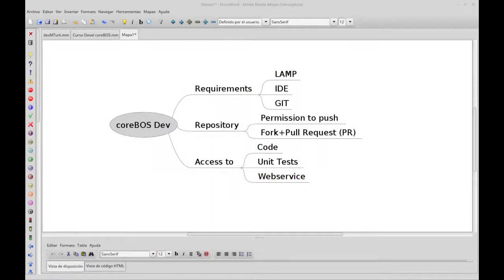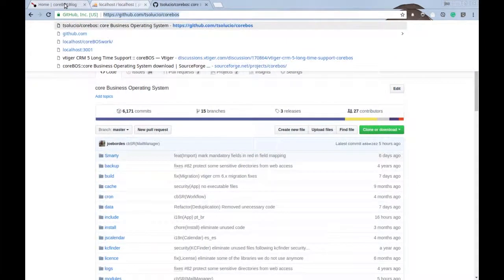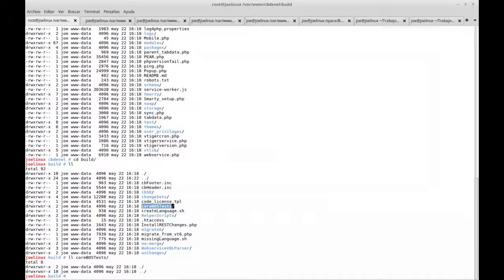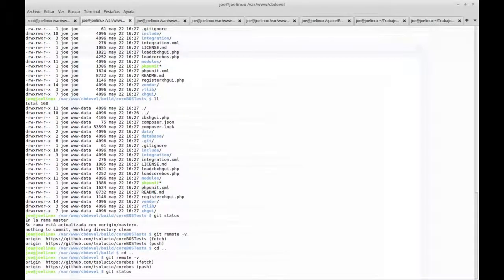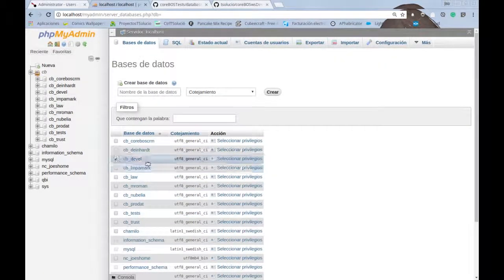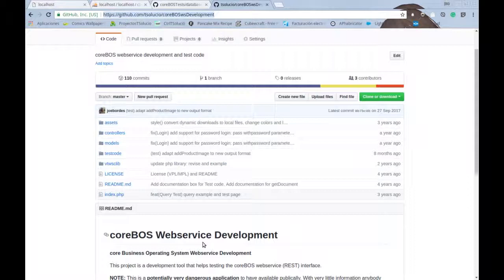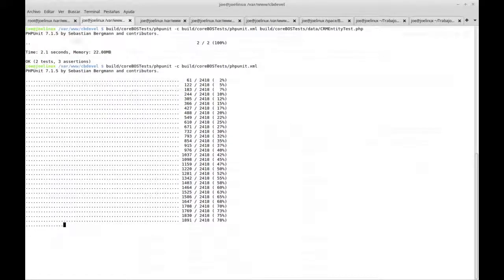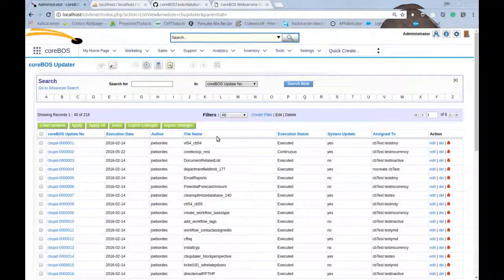How to setup a coreBOS Development Environment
Learn how to set up a full coreBOS development environment.